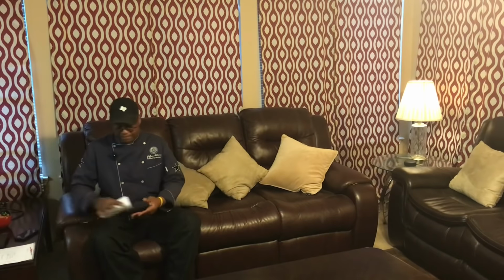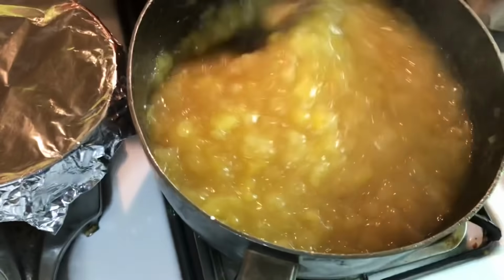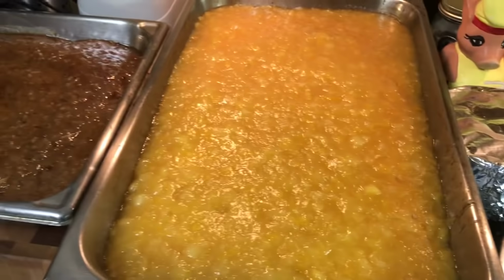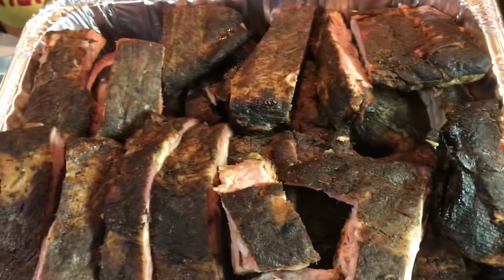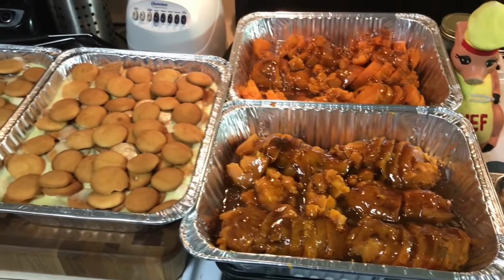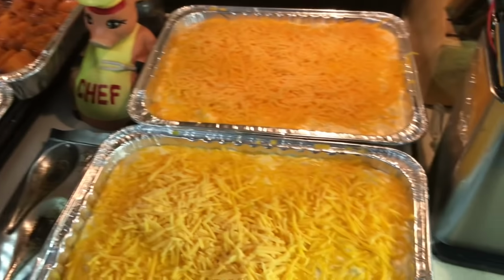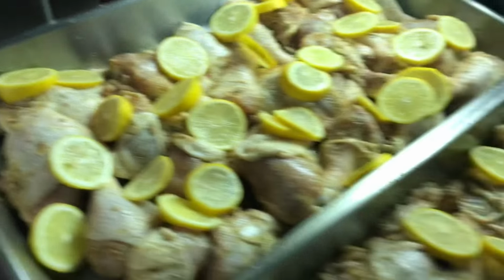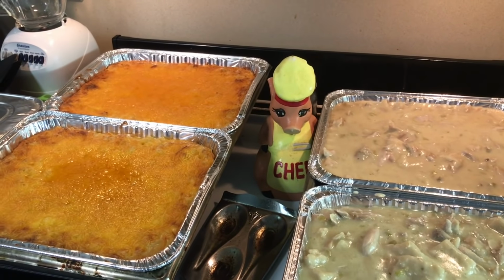OLD SCHOOL MEET AND GREET(KATY,TEXAS) WHAT DOES IT TAKES TO PREPARE FOR SUCH AN AWESOME EVENT?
Just want to share the ends and outs on how i prepare for a OLD SCHOOL SOUL FOOD meet and greet
This is a recent event we had in my town of KATY,TEXAS at the mayde creek event center
We had an awesome time with lots of food, fun, giveaways and fellowship

MY MAILING ADDRESS IS:
23501 CINCO RANCH BLVD
SUITE H120
PMB  # 142
KATY,TEXAS 77494